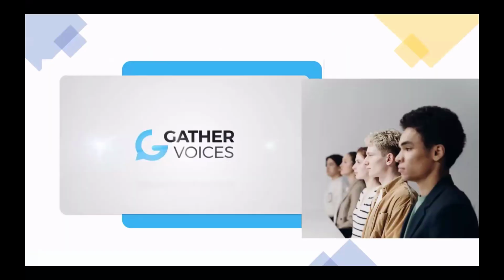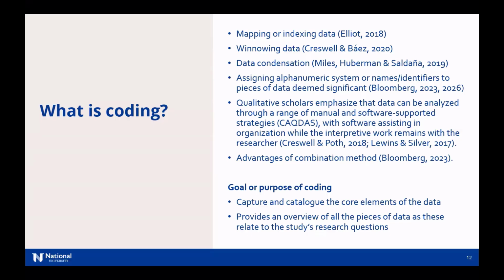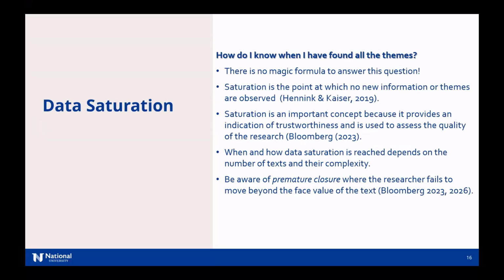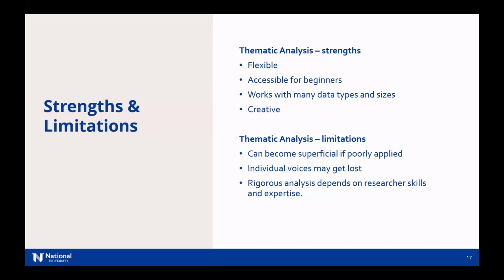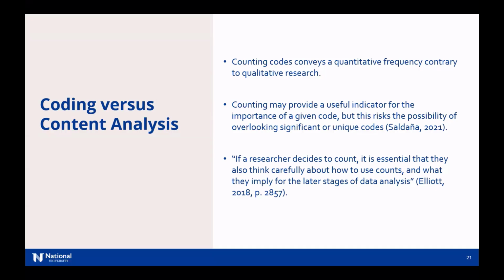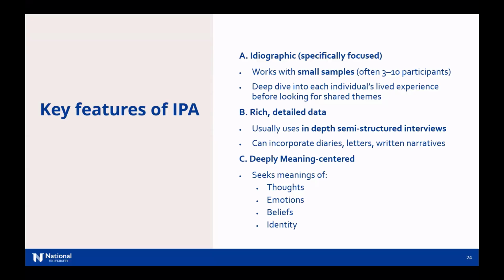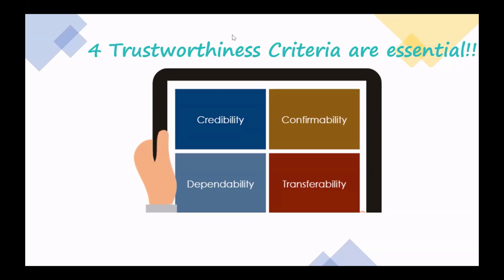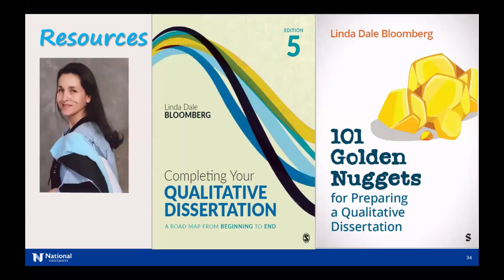Analyzing Your Dissertation’s Qualitative Data: Ensuring Design-Specific Analysis- Bloomberg 4.7.26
Graduate students, as "first-time researchers," often struggle with the somewhat nebulous process of qualitative data analysis. The goal of qualitative data analysis is to make sense of large amounts of narrative information. The challenge lies in reducing raw data, identifying what is significant, and communicating the essence of what the data reveal. The typical and most frequently used qualitative analytic approach involves coding, theme identification, evaluation, and synthesis of themes with the literature, and providing trustworthy interpretations. Moreover, the analytic process should also be aligned with the selected qualitative research design to achieve what is known as “methodological congruence”. For example, classic thematic analysis is suited to case study design, whereas Interpretive Phenomenological Analysis (IPA) is used in a phenomenological study. Qualitative content analysis is the appropriate approach used to analyze documents, and this would occur in various designs, including case study, action research, ethnography, and narrative inquiry. In this webinar, we delved into these different analytic approaches because “design-specific analysis” is critical in contributing toward rigorous qualitative research!